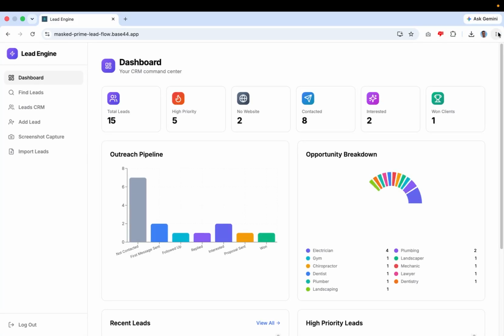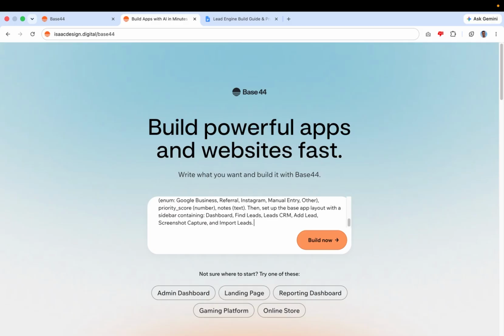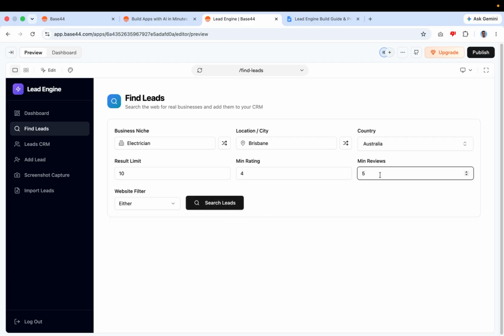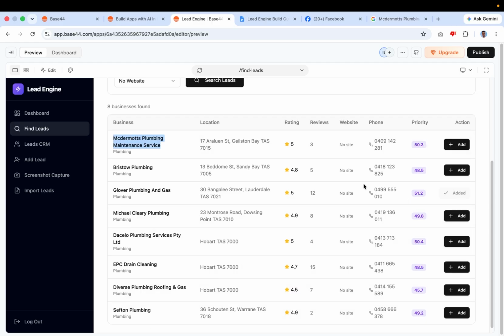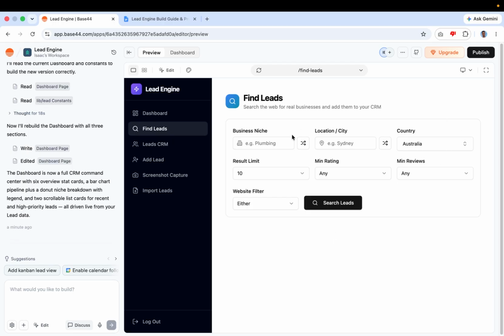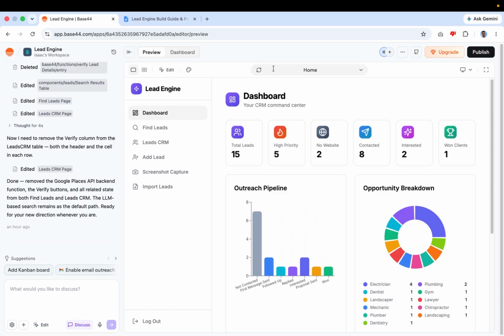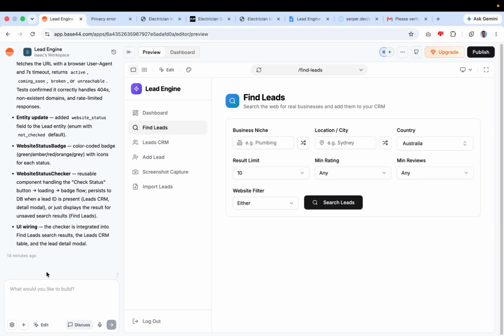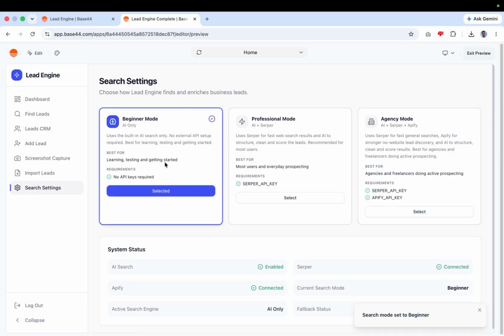Build an AI CRM & Lead Finder with Base44 (Full Tutorial)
- Learn how to build a complete AI-powered CRM and Lead Finder from scratch using Base44 — no traditional coding required.

In this full step-by-step tutorial, we'll build a real-world web application that helps web designers, freelancers and agencies find local business leads, manage outreach, track conversations and organise their sales pipeline.

By the end of this tutorial you'll have built your own client acquisition system featuring:

 ✅ AI Lead Finder
 ✅ CRM & Lead Management
 ✅ Lead Scoring & Priority System
 ✅ Business Search
 ✅ Screenshot Capture
 ✅ Import Leads from CSV
 ✅ Sales Pipeline Tracking
 ✅ Statistics Dashboard

This isn't a toy project or simple demo. It's a complete application you can clone, customise and use in your own business.

🔥 Want the completed version?

Rather skip hours of building? Get instant access to Lead Engine Complete, including:

 • The complete application
 • Setup walkthrough
 • Cold outreach templates
 • AI personalisation workflow
 • Subject lines that get opened
 • Homepage concept framework
 • Lifetime updates

CHAPTERS:

0:00 - Tutorial Intro
02:35 - Introduction
08:06 - Signing Up for Base44
13:14 - Building the Database - Phase 1: Laying the Foundation
23:48 - Building the CRM - Phase 2: The Leads Manager
28:39 - Building the Lead Finder - Phase 3: The Leads Scraper
54:28 - Bulding the Lead Importer - Phase 4: Lead CSV & Screenshot Import
01:06:36 - Polishing the Dashboard - Phase 5: Adding Analytics, Charts & Better Data Visualisation
01:13:47 - How to Refine the UI - Polishing Your CRM & Making it Your Own
01:19:27 - Lead Outreach - Writing Emails that Get Responses
01:30:08 - Speeding up Lead Scraping - Connecting Serper Via API (optional)
01:42:19 - Adding a Website Checker - Finding Websites that need attention (optional)
01:48:16 - Supercharging tje No Website Filter - Using Apify to Find More Leads (optional)
02:01:51 - Want to Save Yourself Hours? - Introducing Lead Engine Complete